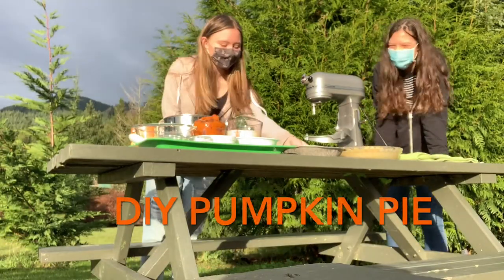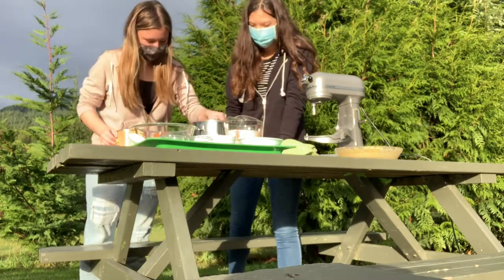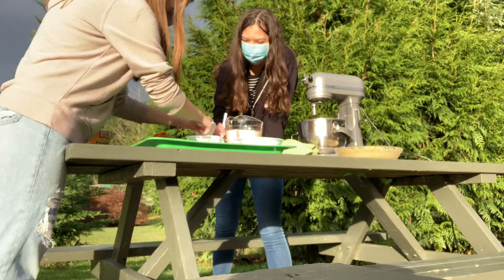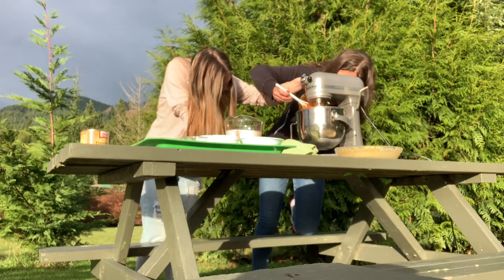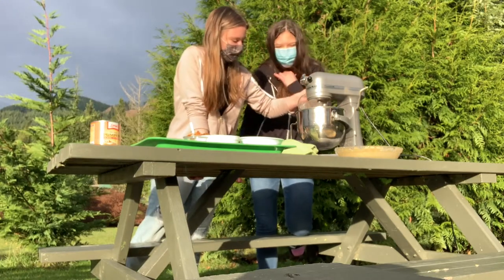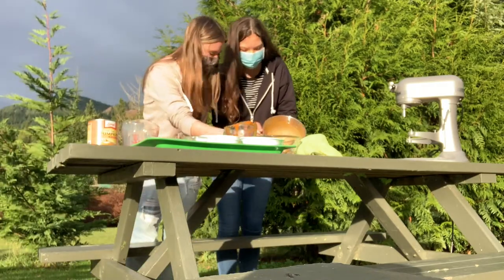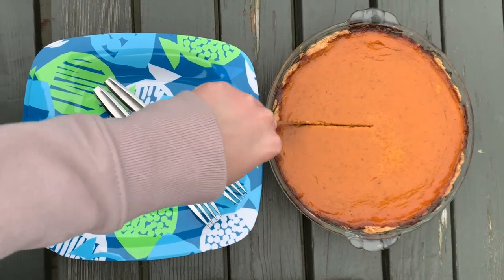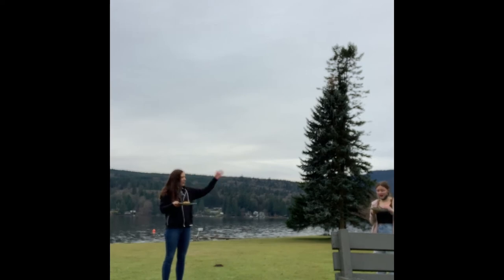Morning Show- Pumpkin Pie